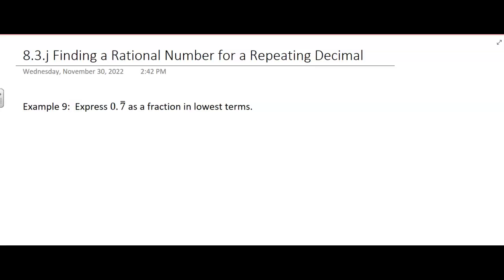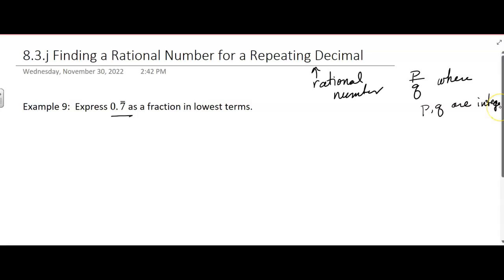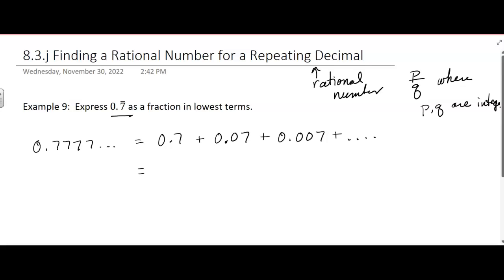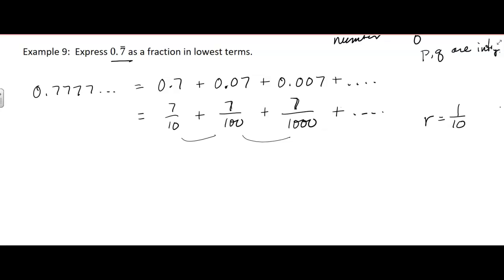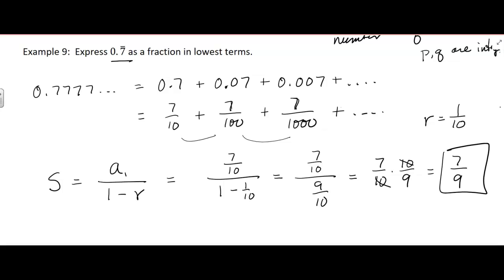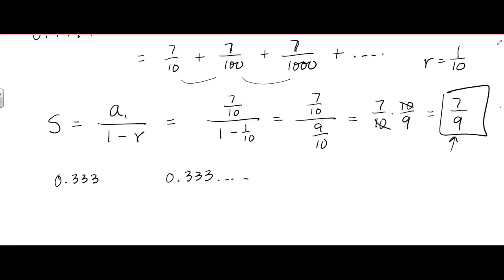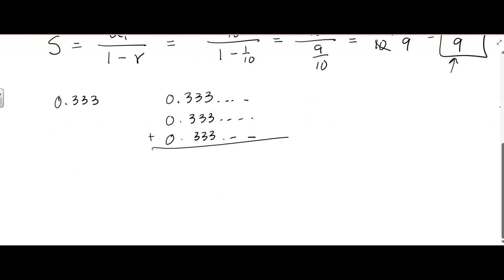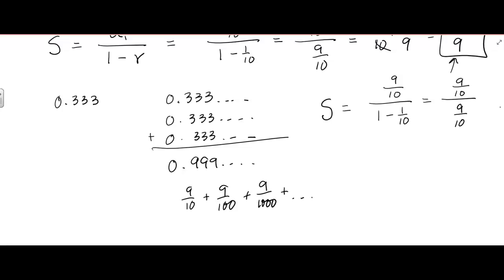8.3.j Finding a Rational Number for a Repeating Decimal